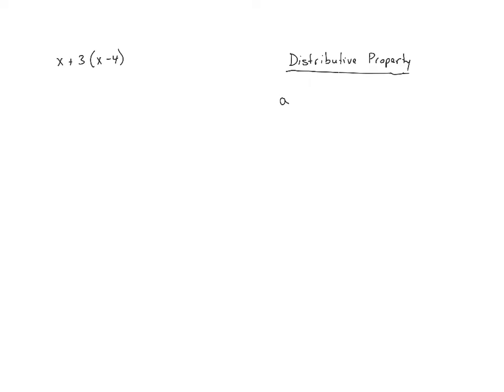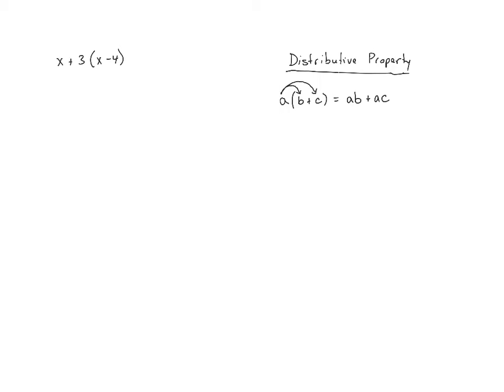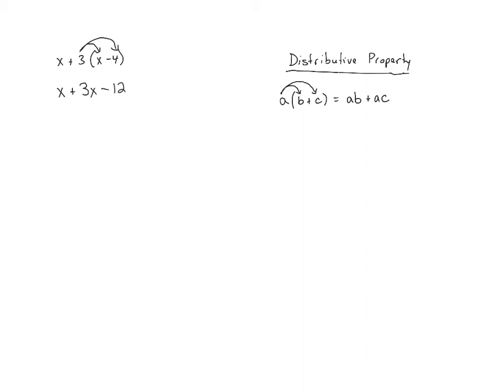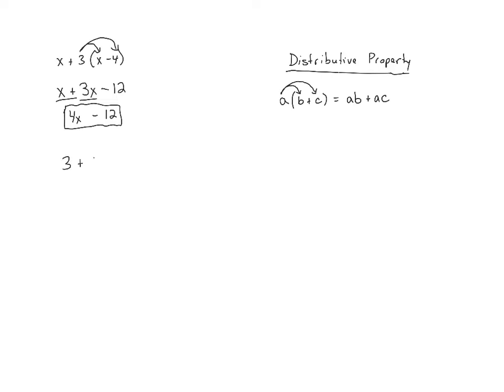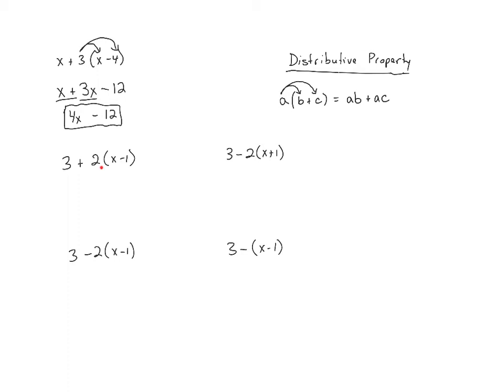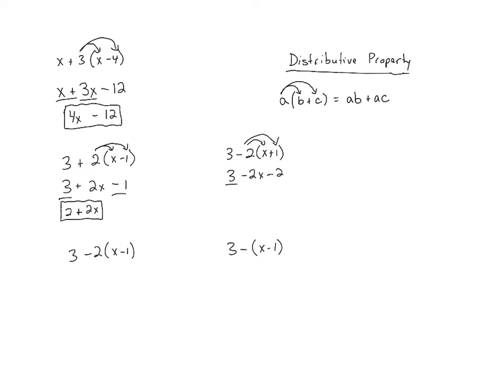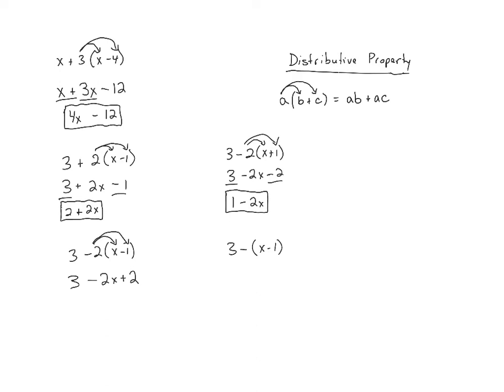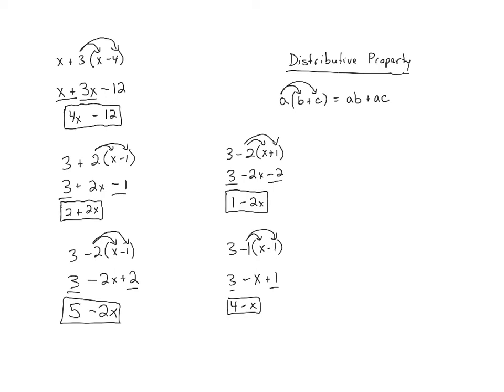M40N10 - Simplifying Algebraic Expressions (Part 2)